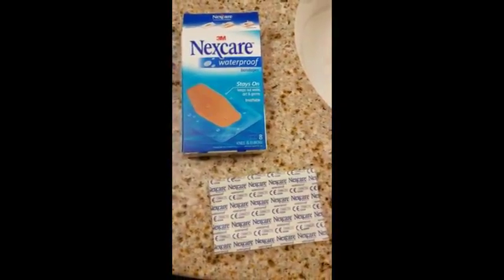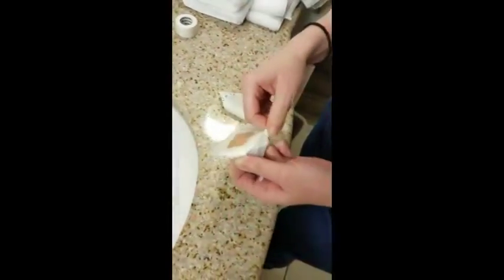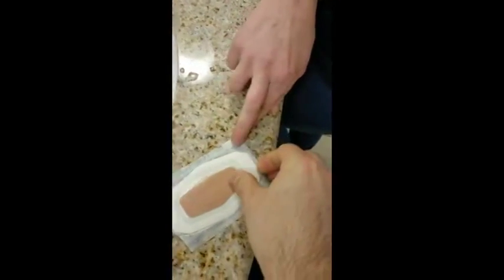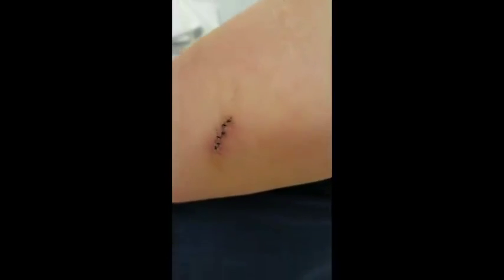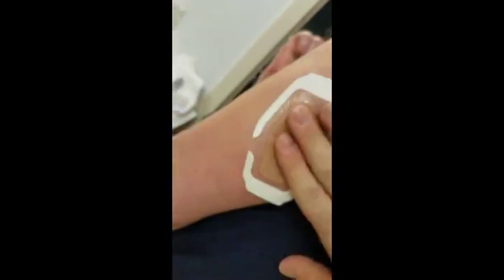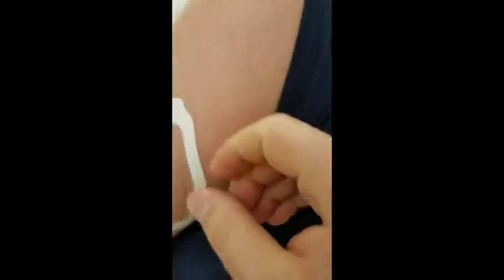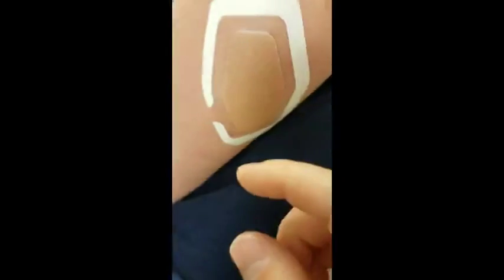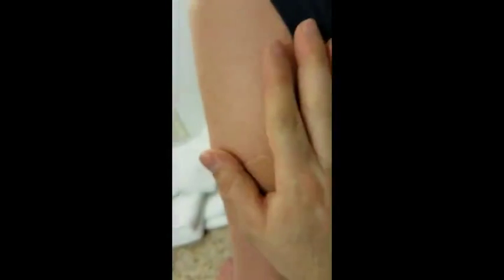Nexcare bandages won't stick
We got these because they were supposed to be good for showering, but we can't even get them to stick to dry skin.